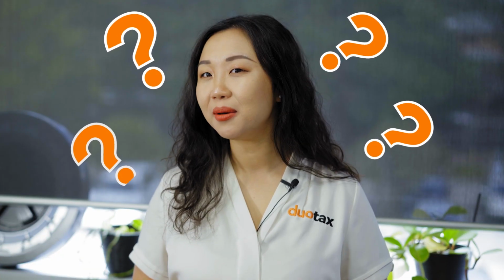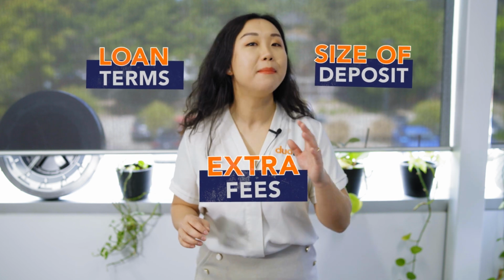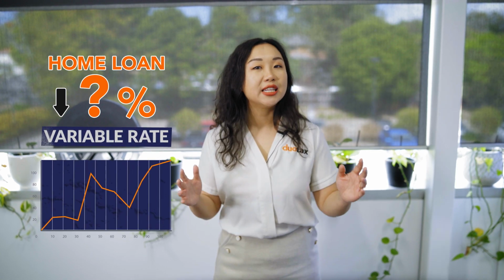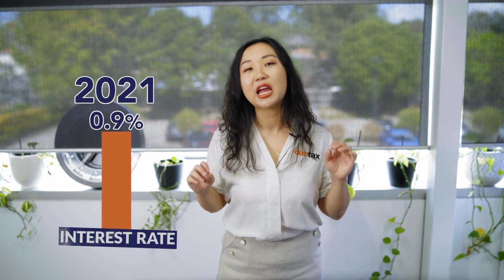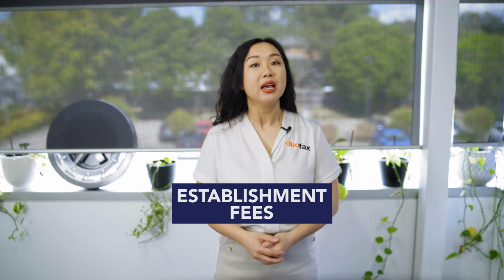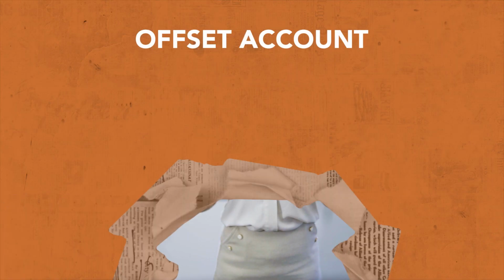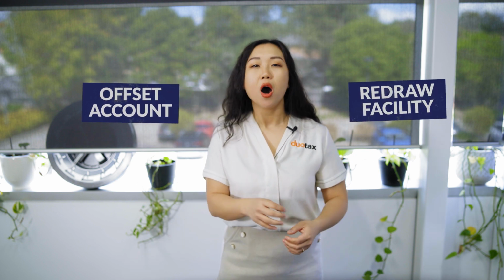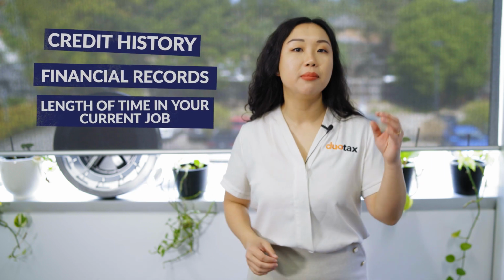The Best Home Loan Isn’t Necessarily Just About the Best Interest Rate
If you're only considering the interest rate when shopping for a mortgage, think again.

While it's definitely important to get a low-interest rate, there are other things you need to consider if you want to get the best deal possible.

So in today's video, we'll list a few of those factors for you so you can make sure you're making the smartest decision for your mortgage.

Chapters:
00:00 - Intro
01:43 - Types of Interest Rates
03:18 - Quick Sample
03:46 - Fees and Charges
04:04 - Lenders Mortgage Insurance
04:52 - Offset Account
06:04 - Choosing the Right Lender
07:20 - Final Thoughts

Tuan is the Director of Duo Tax Quantity Surveyors. For the past five years, he and his team have helped thousands of property investors maximise their tax deductions through the power of tax depreciation schedules. As an avid property investor himself, his mission is to help all property investors get the most value out of their investments.

Video Produced by Social Wave